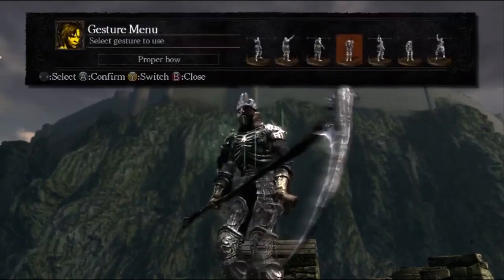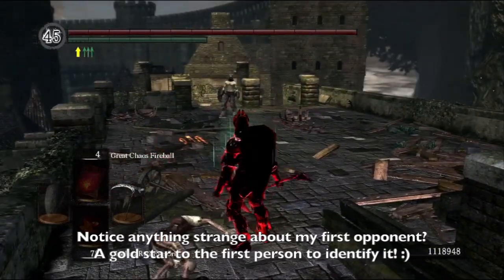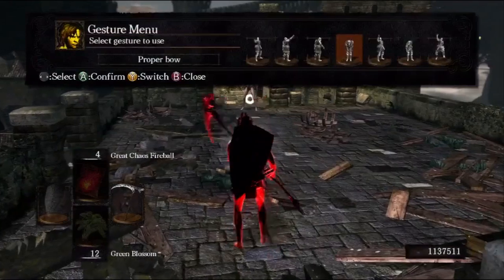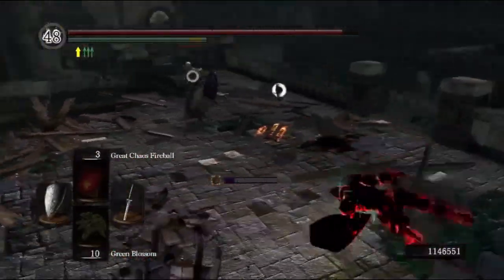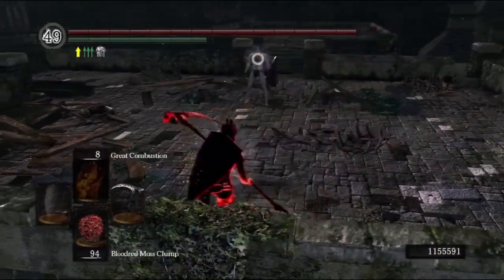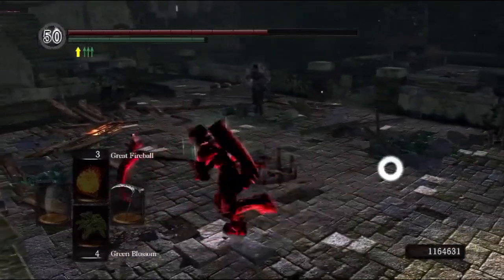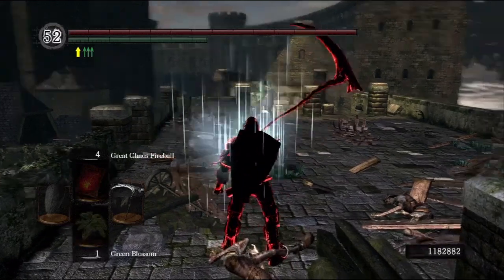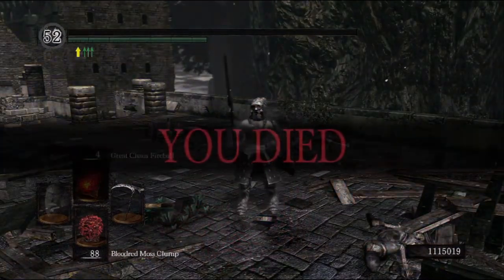DkS PVP In Depth Ep. 3 - Lifehunt Scythe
Welcome to ep. 3 of my PVP In Depth series!

2:23 to skip to the PVP!

Corrections:
-I didn't demonstrate the after-rolling attack. But anyway, it is the same as the basic R1 attack when two handed.

In this video, I talk about:
-Lifehunt scythe moveset and how to use them effectively
-How to avoid getting backstabbed when using this weapon
-My own strategy when using the life hunt scythe, particularly the attack patterns
-Dead-angling with the life hunt scythe

Cheers guys!

Chaos blade will be next, then I'll start working on suggestions. :)

MaximumDonut